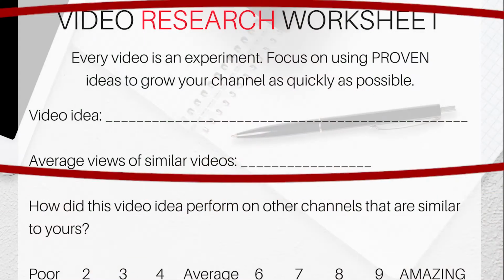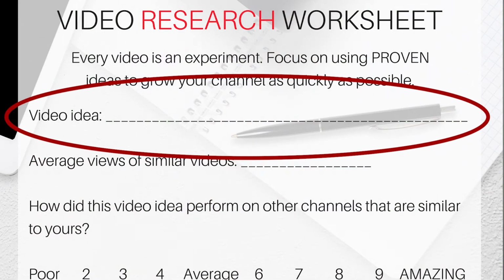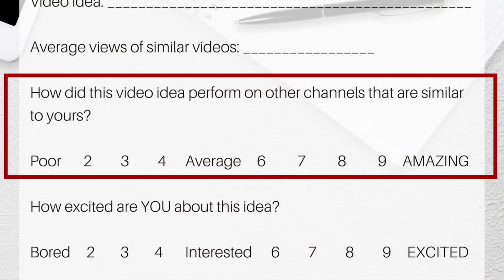Video Research Worksheet - CHANNEL LAUNCH Lesson 7